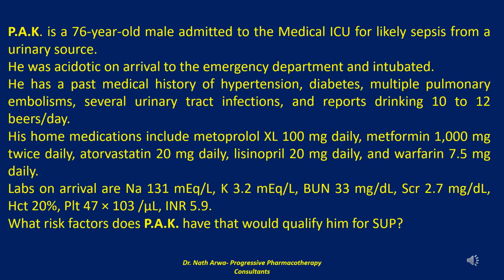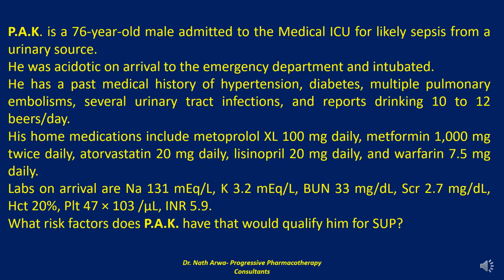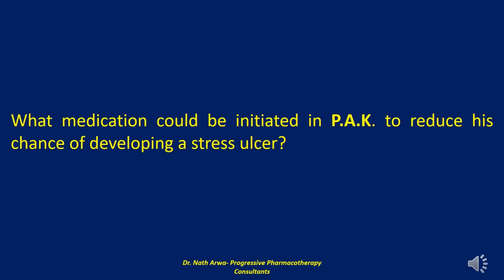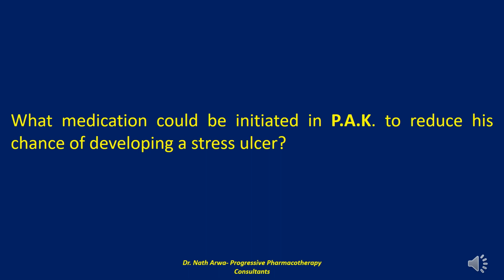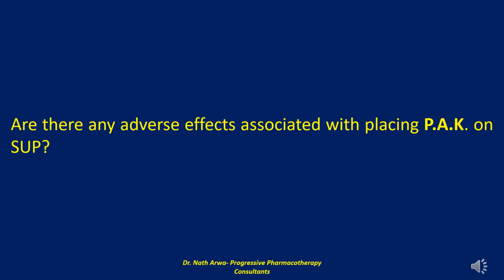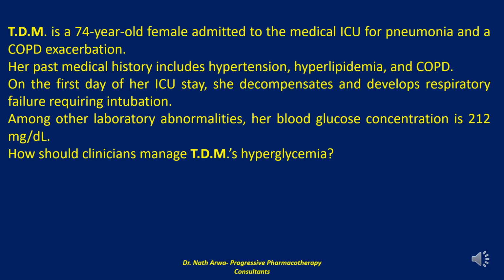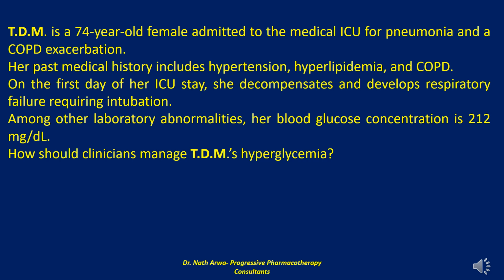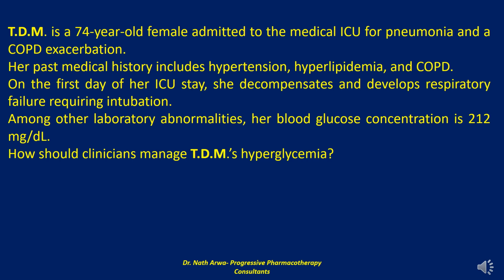Care of the Critically ill Adult Pt 345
Are you a pharmacist, physician, nurse, or healthcare student striving to sharpen your critical care pharmacotherapy skills? This video series breaks down real-life case scenarios, covering essential questions and answers that help you apply evidence-based pharmacology to the care of the critically ill adult. 💉💊
🔥 In this episode, we tackle:
• High-yield pharmacotherapy case questions
• Step-by-step clinical reasoning
• Key drug choices, dosing, and monitoring pearls
• ICU-specific considerations (vasopressors, sedation, antimicrobials & more)
📚 Ideal for:
• BCPS & BCCCP exam prep
• Critical care rotation reviews
• Clinical pharmacists and ICU healthcare professionals
• Anyone looking to confidently manage complex patient cases
Turn on the bell 🔔 so you never miss a dose of critical care pharmacology!